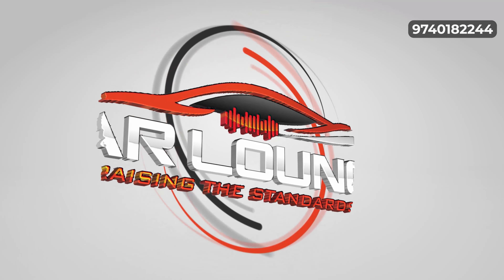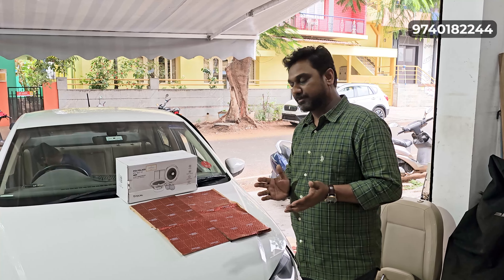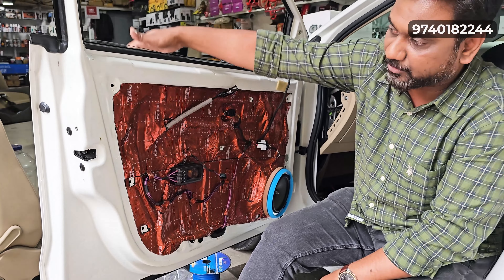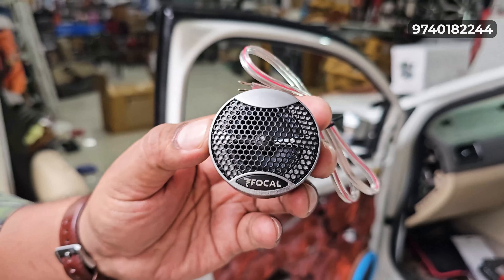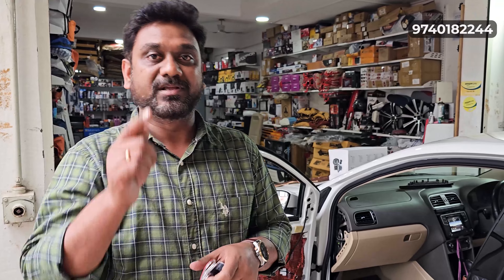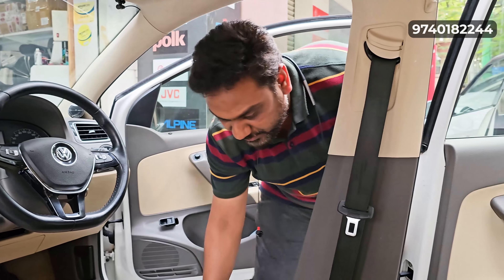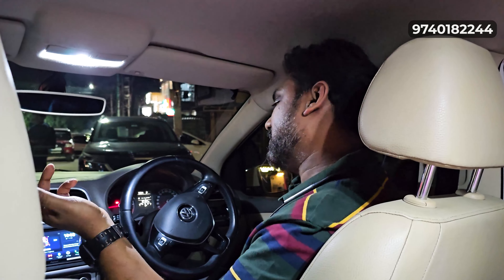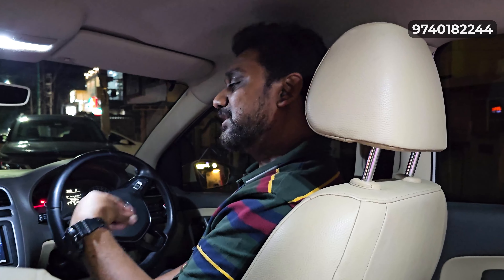FOCAL PERFORMANCE SPEAKERS I VENTO AUDIO UPGRADE I DAMPING I BEST PART I TEST AUDIO 9.27 MIN I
TO LISTEN THE TEST AUDIO YOU CAN SKIP TO 9MIN 27 SECONDS

THE TEST AUDIO IS PLAYED THROUGH THE PAID VERSION OF SPOTIFY.
CLIP- BEAT OF PASSION
MOVIE-TAAL